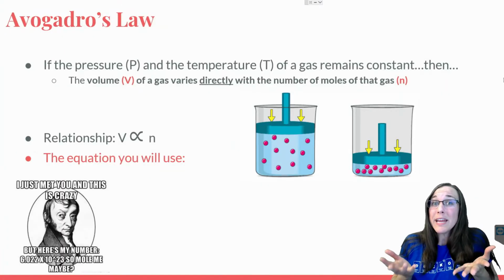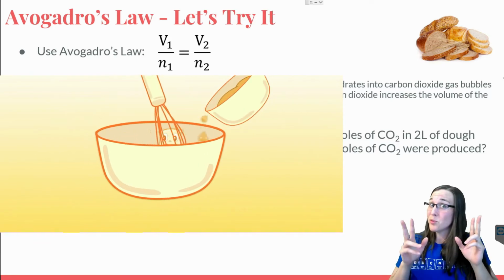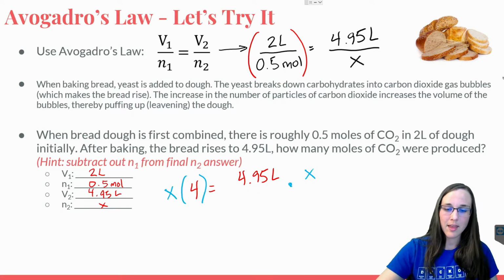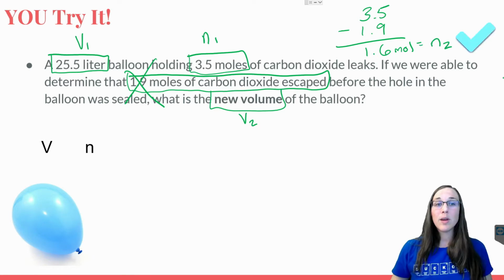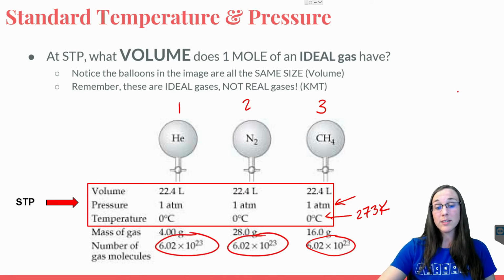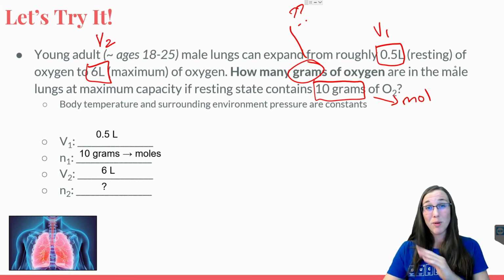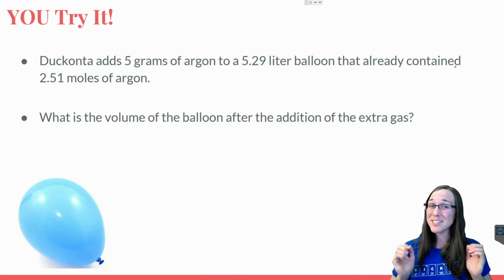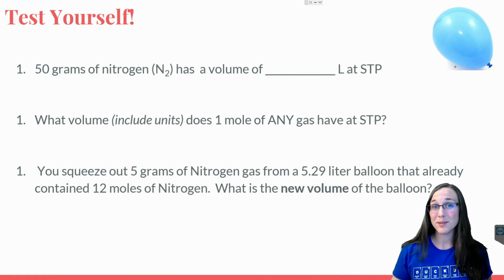Avogadro's Gas Law (76)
Avogadro’s Law relates volume and amount of moles of a gas directly, we can symbolize this relationship mathematically as V1 / n1 = V2/n2. In this video, we’ll work through the intrinsic calculations/manipulations to solve for a final amount of moles (n2) ***a “x” value in the denominator of a fraction*** in a question about carbon dioxide produced from yeast to make bread dough rise. Flashback to STP (standard temperature and pressure) will clarify how the volume will be the same at STP for any gas---and gives us the conversion factor of 22.4 L per mole!

Another calculation we’ll solve for is as follows: “A 25.5 L balloon holding 3.5 moles of carbon dioxide leaks. If we were able to determine that 1.9 moles of carbon dioxide escaped before the hole in the balloon was sealed, what is the new volume of the balloon?” This question is unique because we’ll need to take into account subtracting our initial amount of moles from the amount that leaked out to determine how many moles are still left inside the balloon!

We will also solve for the maximum capacity of oxygen that young male lungs can contain, and for the new volume of a balloon if extra gas is added to it (of course, converting between grams and moles for extra practice too!)

0:00 - 2:16 Introduction
2:16 - 4:30 Example 1 - Calculate Moles Produced (step by step)
4:30 - 4:36 Avogadro's Gas Law Assumptions
4:48 - 6:13 Problem 2 - Calculate the New Volume with Avogadros Gas Law
6:13 - 7:19 Relationship Between Volume and Moles (22.4 L / mol)
7:19 - 9:29 Problem 3 - Calculate grams with Avogadros Gas Law
9:29 - 10:36 Problem 4 - Calculate the New Volume with Avogadros Gas Law
10:36 - 10:44 Test Yourself
10:44 -  11:23 Summary